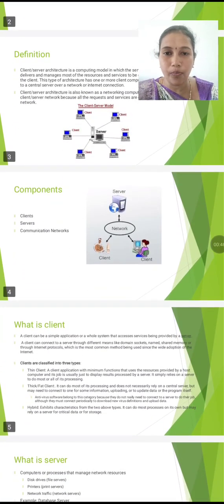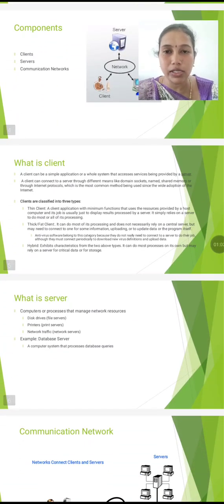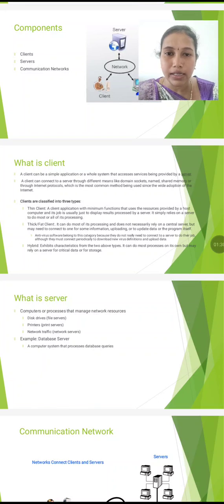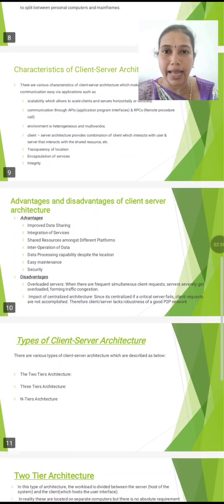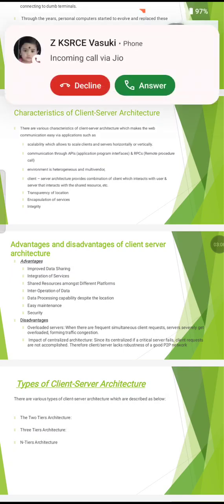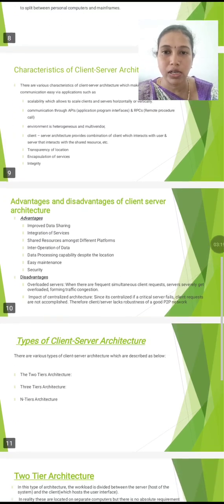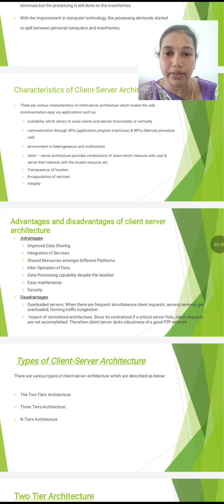unit 1-Client Server Architecture